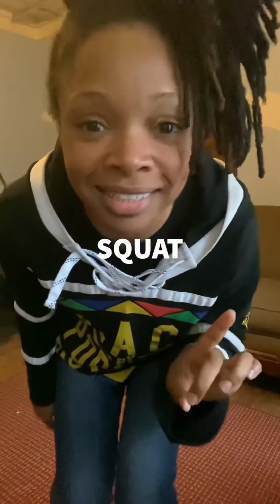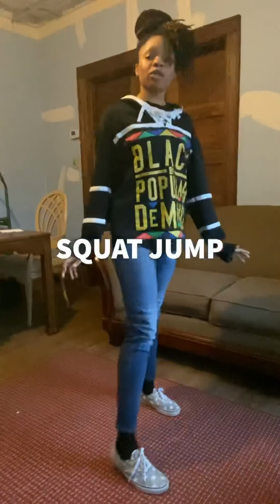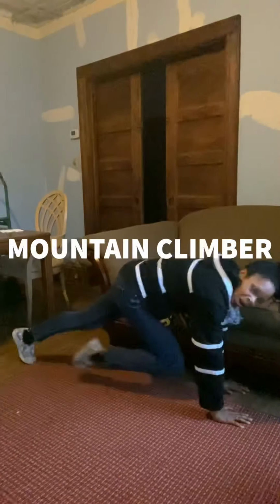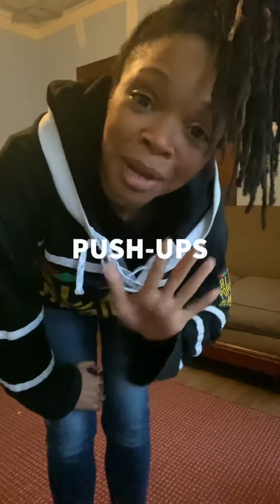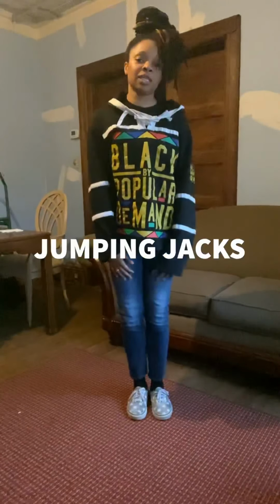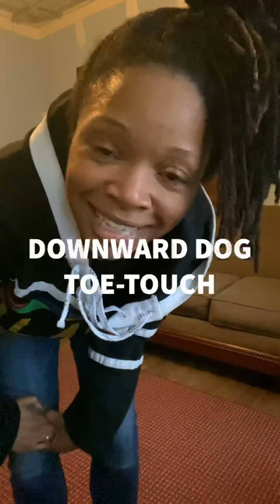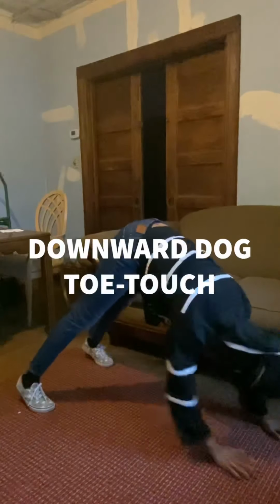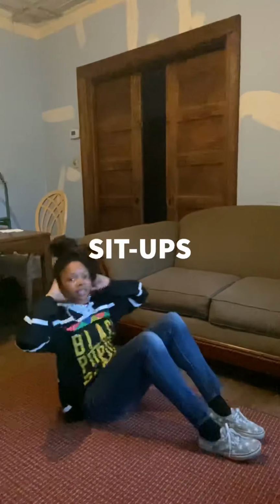Fun to 100! W/Coach Green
Skip counting by 10’s and moving your body at the same time! Fun to 100!